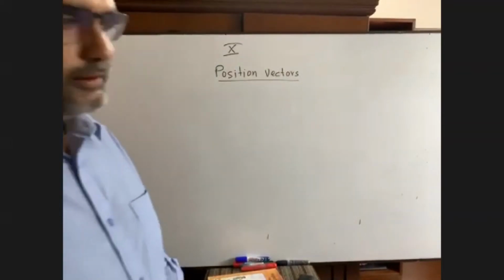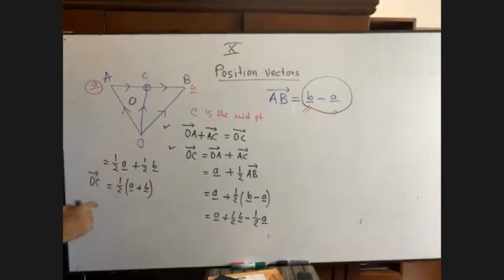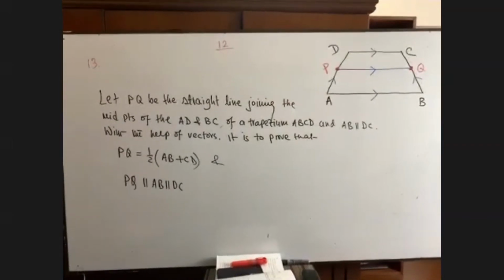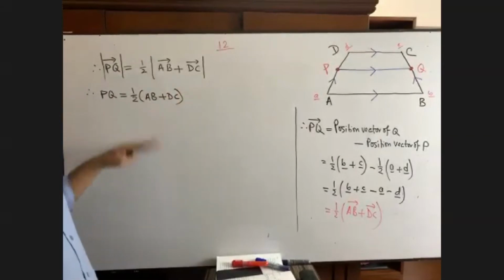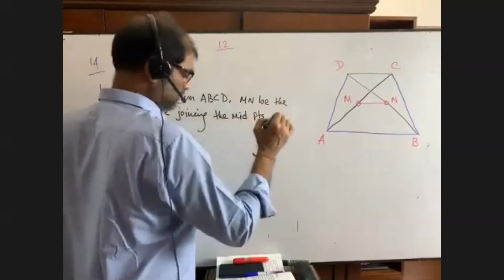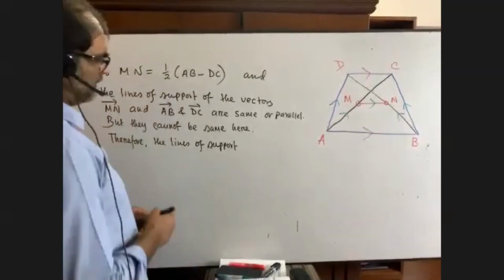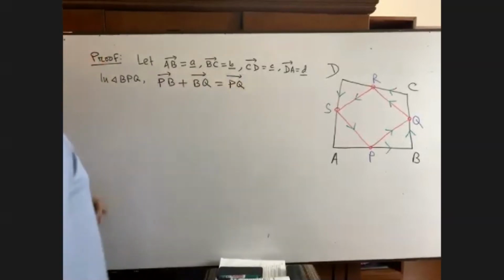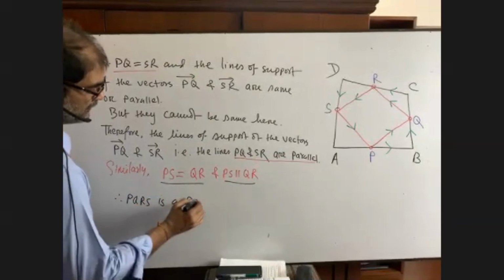Class-X-Higher Maths- Vectors - Position Vectors - Important Maths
Lecture-II, Exercise: 12